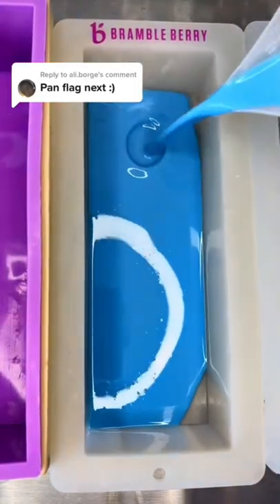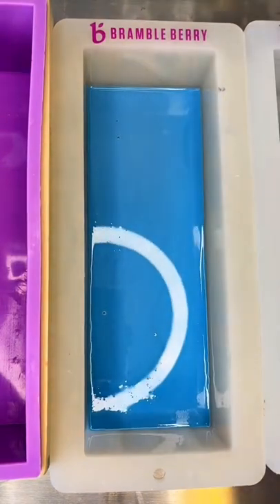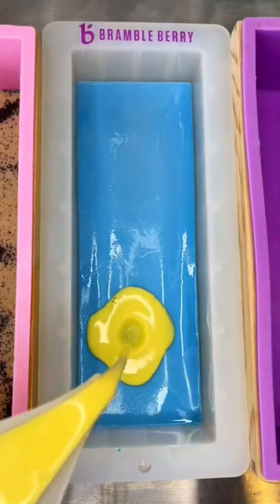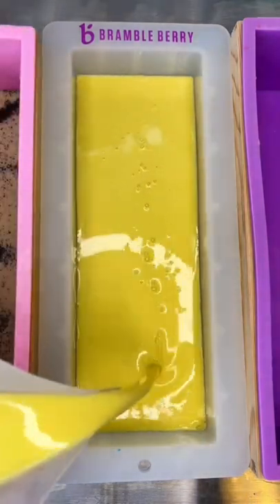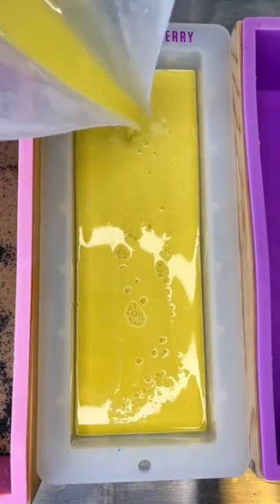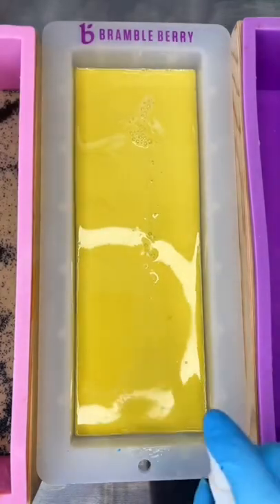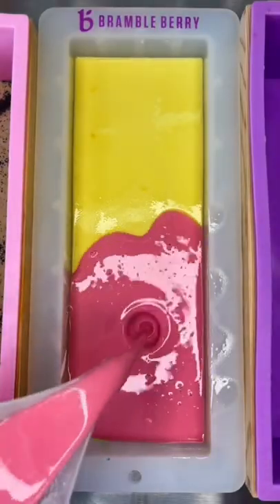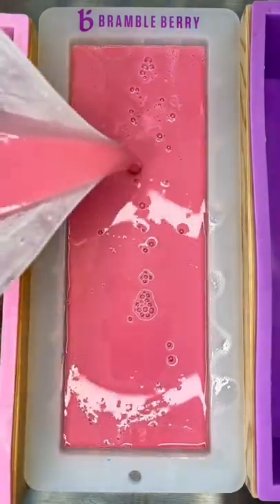Creating a pansexual Pride Flag soap! 💙💛💗 Profits support The Trevor Project 😊